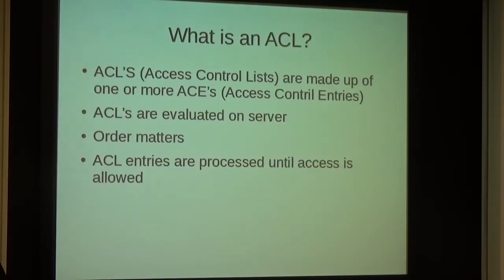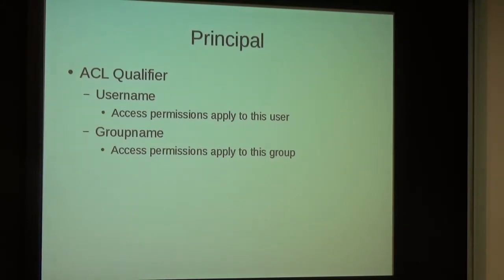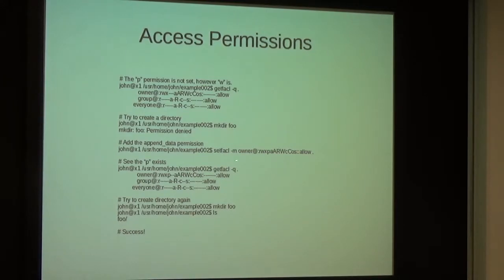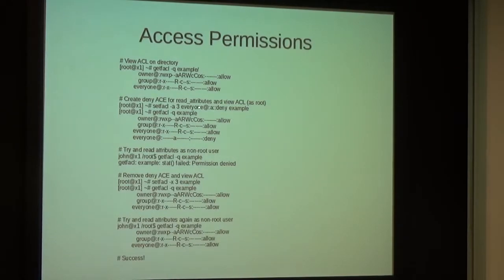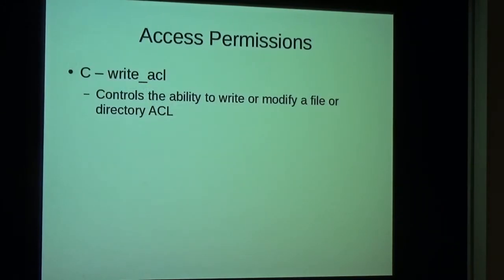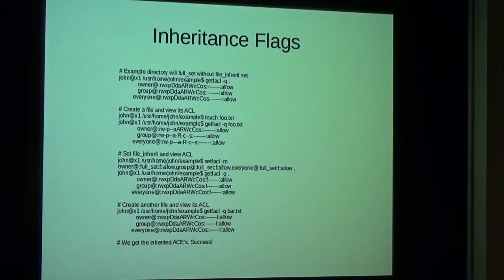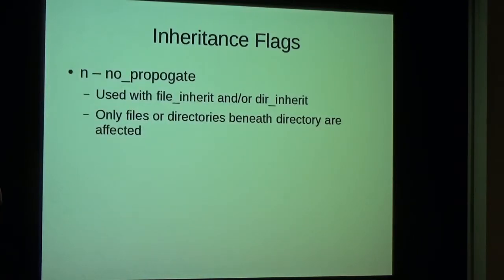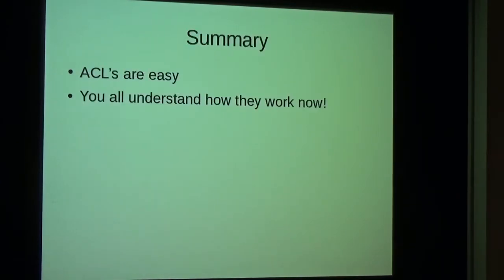P01A: Understandings NFSv4 ACLs - John Hixson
NFSv4 ACL's are hard. Many people have a hard time understanding them let alone how to utilize them. The purpose of this talk is to explain them in great detail and to demonstrate them in use to the audience so that all confusion is cleared. Demonstrations will be given in real time and questions will be answered so that everyone learns. All who attend should leave with a full understanding of NFSv4 ACL'S.